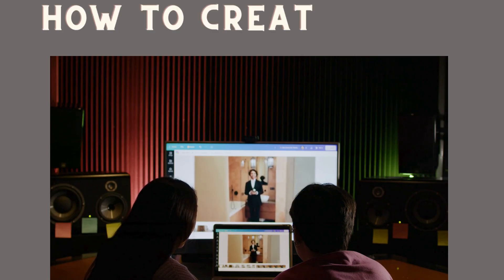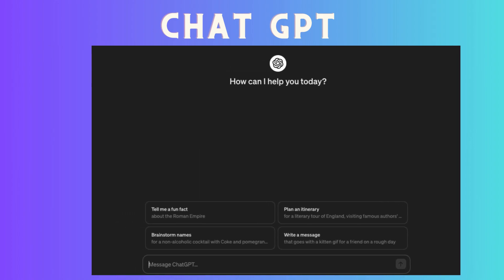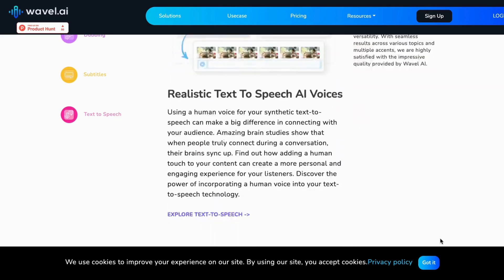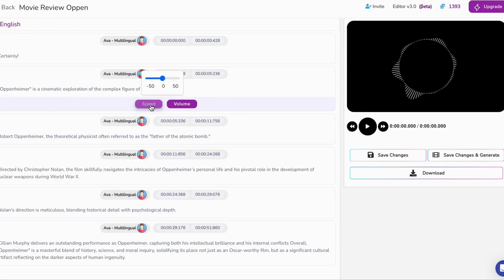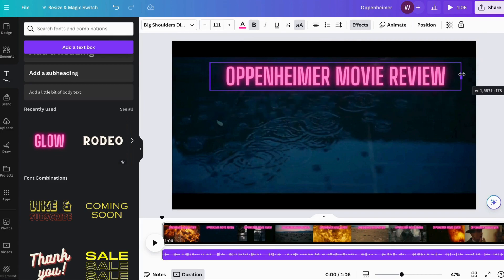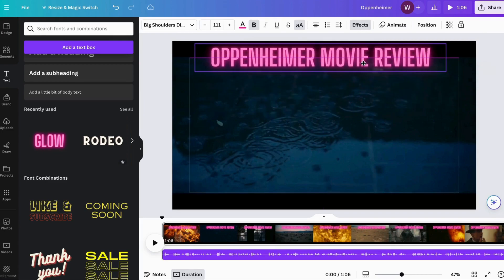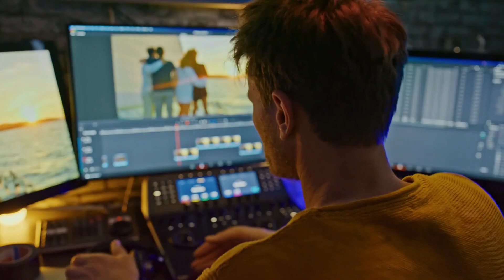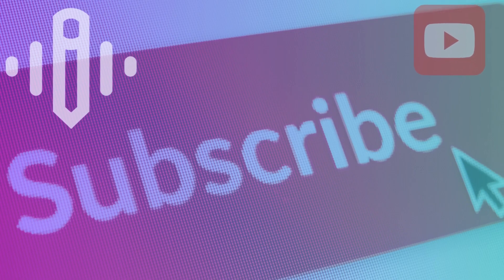How to Create Viral Monetizable Faceless Youtube Videos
Welcome to our comprehensive guide on "How to Create Viral Monetizable Faceless YouTube Videos"! This video is designed for anyone looking to make an impact on YouTube without stepping in front of the camera. Whether you're a novice or seasoned content creator, this video provides the tools, techniques, and insider tips needed to launch successful, viral faceless videos that can also generate significant income.

Creating faceless YouTube videos is a fantastic option for those who prefer to maintain privacy or simply do not want the hassle of being on camera. These videos rely on voiceovers, animations, engaging graphics, and well-curated footage to communicate their message. Today, we will walk you through each step of the process, ensuring that by the end of this video, you'll be ready to create and monetize your own faceless content.

Understanding Viral Content: The first key to success is understanding what makes content go viral. Viral YouTube videos often tap into current trends, have a broad appeal, and include elements that encourage sharing among viewers. We'll explore how to spot trends and design content that's poised for viral success.

Choosing the Right Niche: Selecting a niche is crucial. It should align with your interests and the types of content that can be produced facelessly. Popular niches for faceless videos include educational tutorials, listicles, product reviews, and narrated documentaries. Each has its own appeal and potential for engagement and monetization.

Optimizing for SEO: To ensure your videos reach the largest possible audience, SEO optimization is essential. We'll cover how to optimize your video titles, descriptions, and tags to boost your visibility on YouTube.

Monetization Strategies: We'll dive deep into different ways to monetize your YouTube channel. We'll provide strategies for each and explain how to integrate them seamlessly into your content without disrupting viewer experience.

In this video, we also dive into a detailed movie review of "Oppenheimer," exploring its narrative depth, cinematic techniques, and standout performances. We analyze how the film portrays the complex life and legacy of J. Robert Oppenheimer, the 'father of the atomic bomb,' examining the director's storytelling choices and the movie's historical accuracies. Our review provides insights into the emotional and ethical undertones of the film, making it a must-watch for those who appreciate profound cinematic achievements. Join us as we dissect what makes "Oppenheimer" a compelling piece of cinematic history.

Share your thoughts and questions below, and let's keep the conversation going! Ready to create and monetize your own viral faceless YouTube videos? Let's dive in!

Wavel AI is an innovative platform at the forefront of digital content accessibility, offering advanced AI transcription services. This powerful tool specializes in converting audio to text and video to text, making it an indispensable asset for professionals across various fields.

Wavel AI